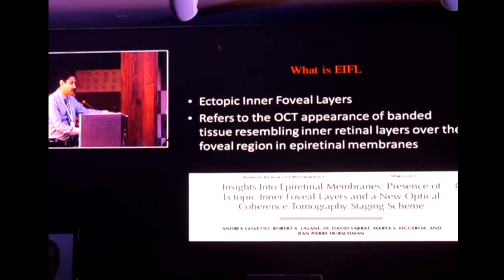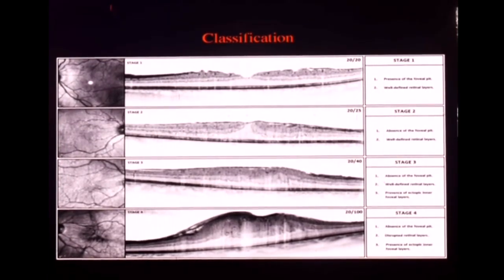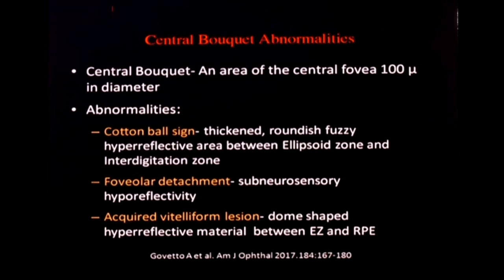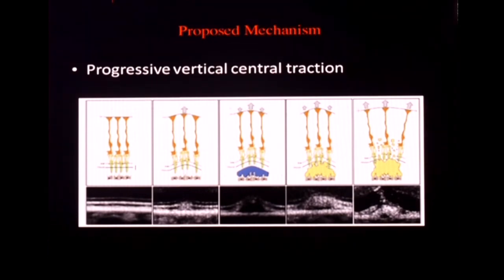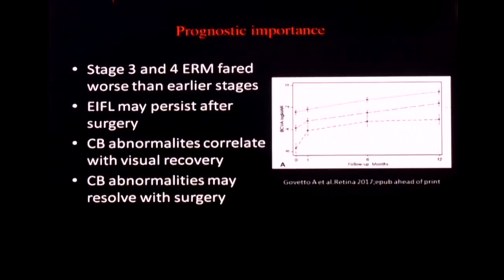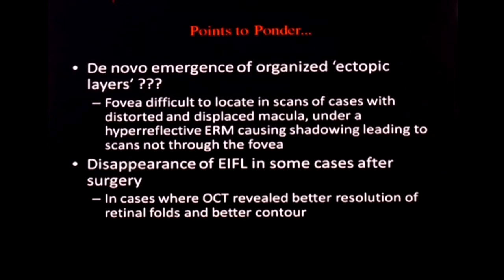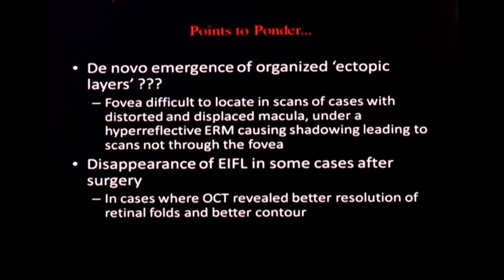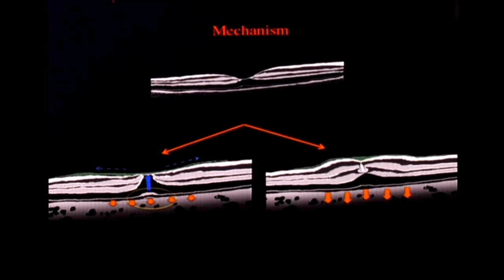TALK BY Dr Dr ABHISHEK KOTHARI ON EIFL and central bouquet anomalies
Doctor Profile :
DR. ABHISHEK KOTHARI
Director & Chief  Vitreoretinal Surgeon  at Pink City Eye and Retina Center , Jaipur .

About Video:
DR. ABHISHEK KOTHARI TALKS Ectopic Inner Foveal layers (EIFL) and Central bouquet abnormalities:
Imaging and Clinical significance